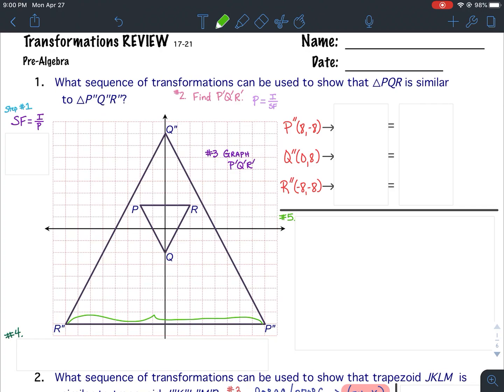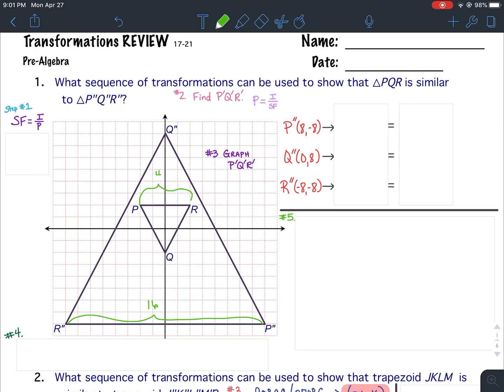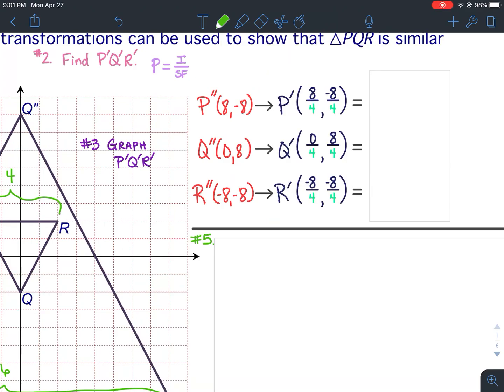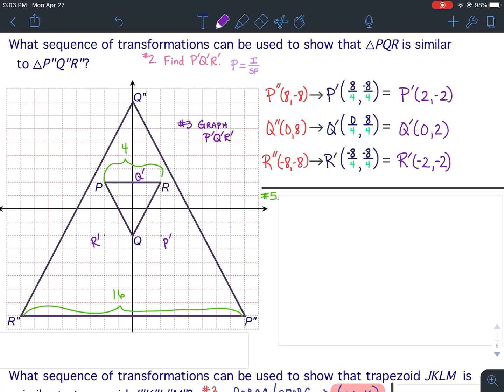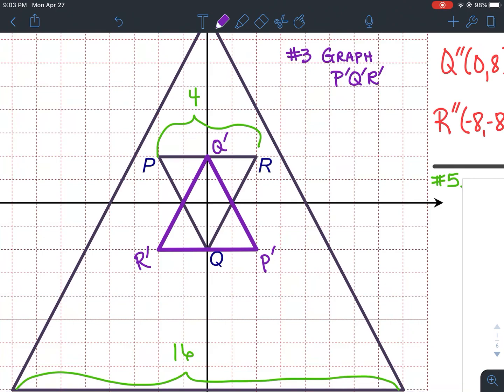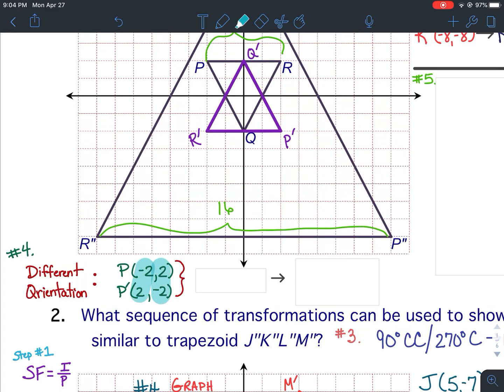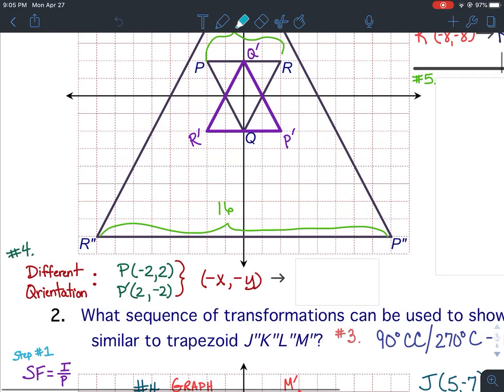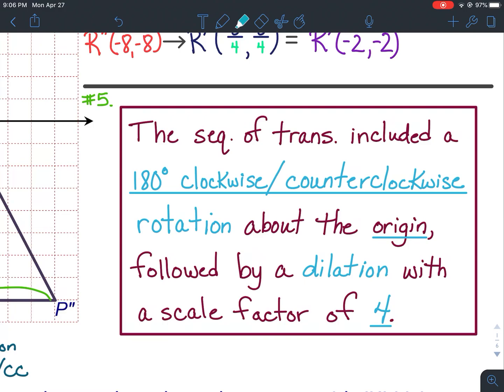Transformations (17-21) Review: #1